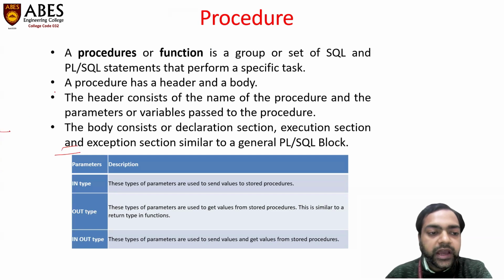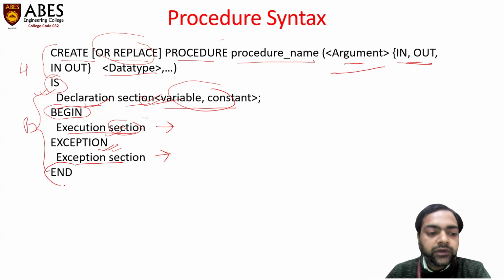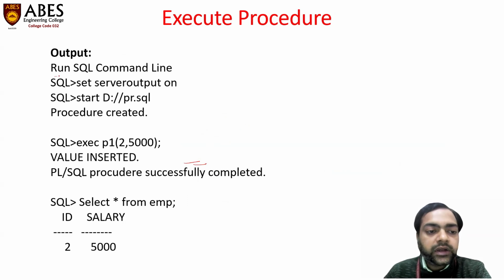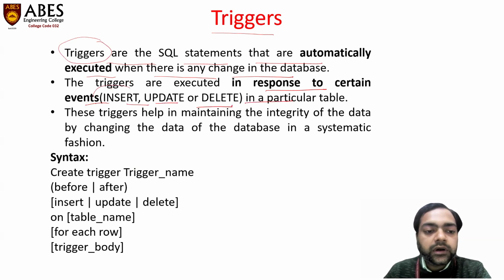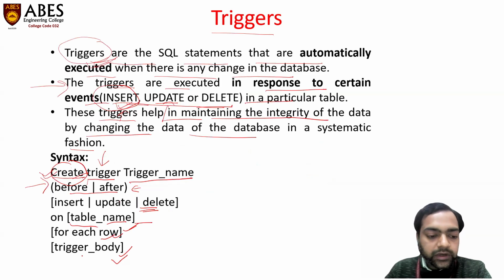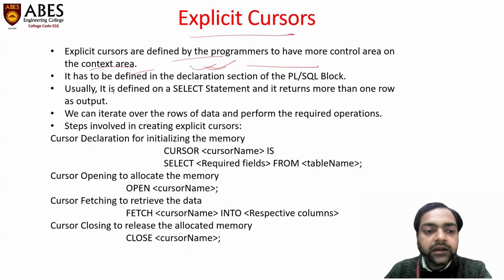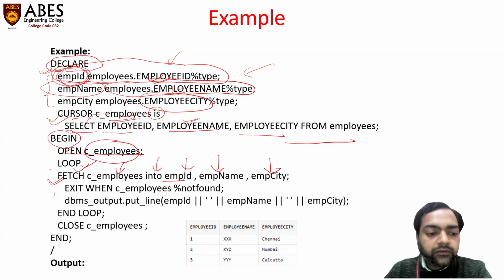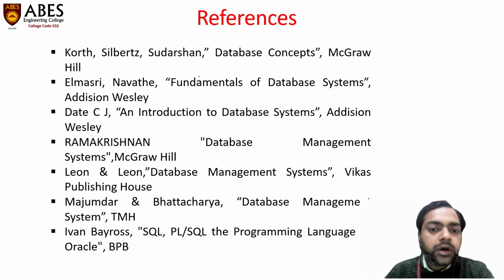Lecture 12 (Unit 2) || Procedures, Triggers and Cursors in PL/SQL || Database Management System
1. 🧠 Core of Modern Software Systems

2. 📦 Efficient Data Storage & Retrieval
DBMS helps you understand:

3. 🔐 Data Security and Integrity
DBMS teaches how to protect data from:

4. 🛠️ Foundation for Advanced Technologies
DBMS is a prerequisite for learning:

5. 💼 High Demand in Industry
Whether you're aiming to become a:
Backend Developer
Data Analyst
Database Administrator (DBA)
Software Engineer
Data Scientist

6. 🎓 Important for Competitive Exams & Interviews